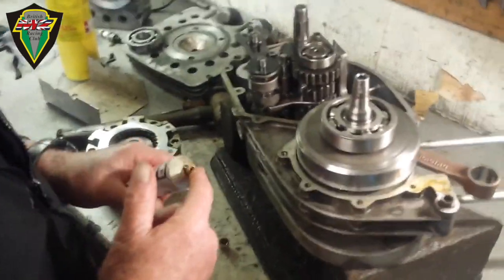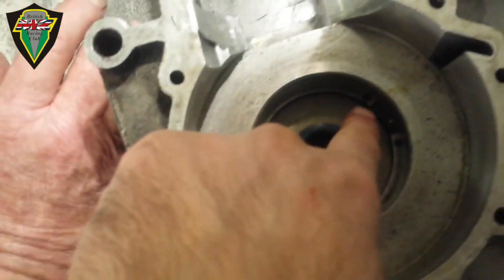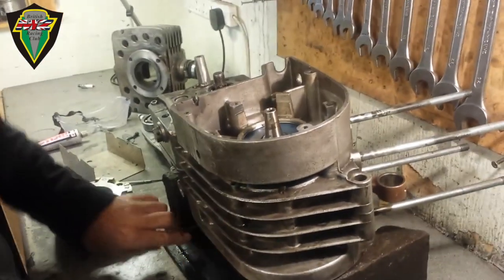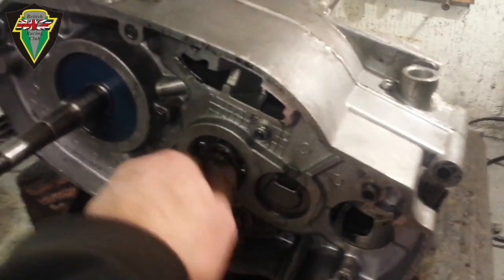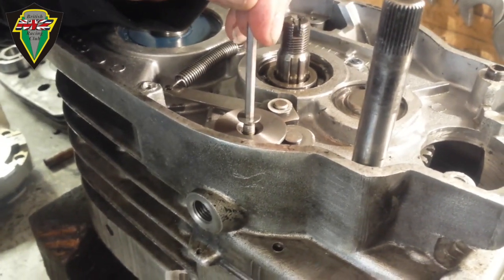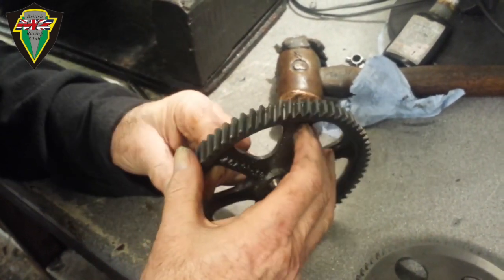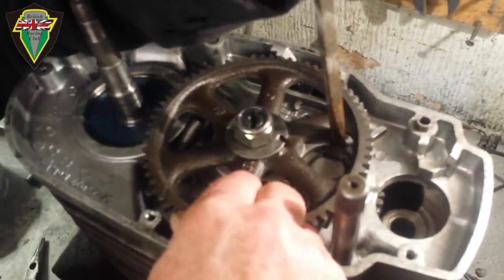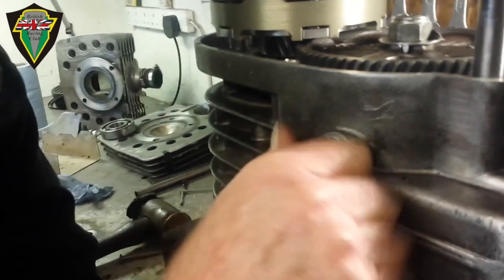MZ ETZ 250 joining the crankcases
joining MZ ETZ 250 crankcases. The continuing rebuild of a race engine to the specification of BMZRC (British MZ Racing Club). Looking for wear on the primary drive. And handy tips on locating the dimples on the oil shields for the main bearings.